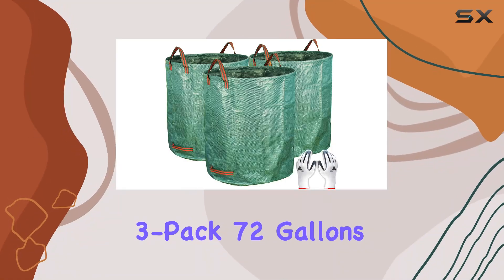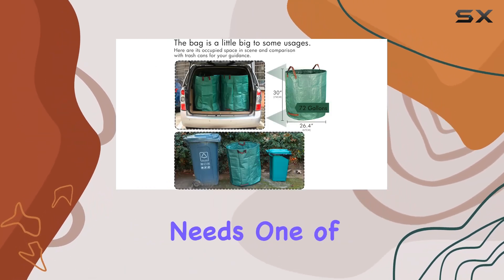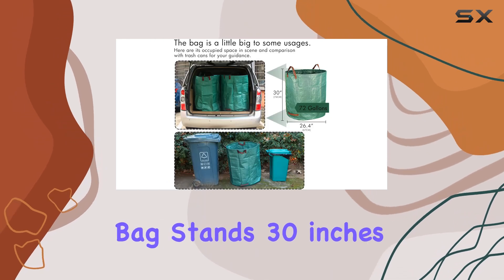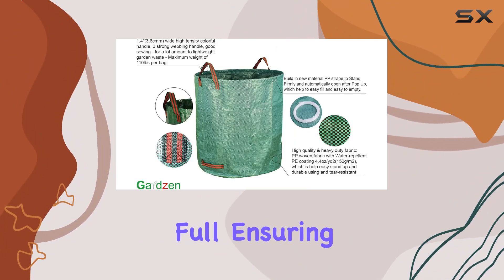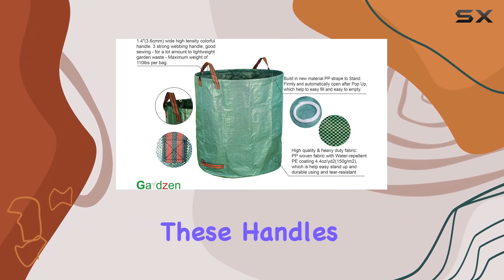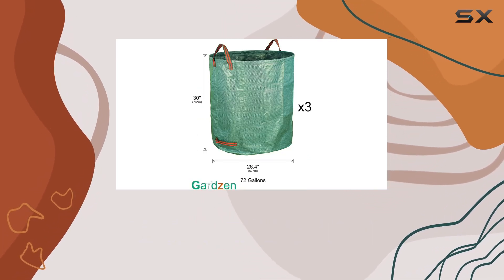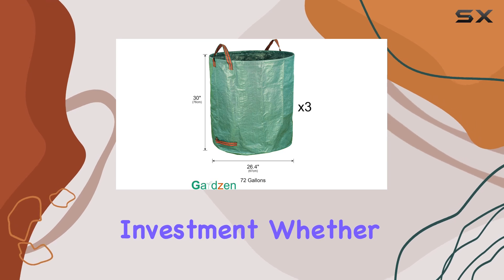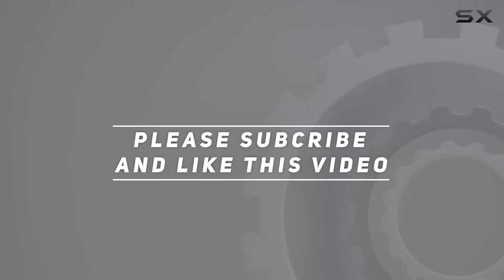Gardzen 3-Pack 72 Gallons Garden Bag - Best Heavy Duty Gardening Bags for Your Yard!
0:00 Intro
0:06 Review

Things that we mentioned in this video:
Gardzen 3-Pack 72 Gallons : B01N6706BP